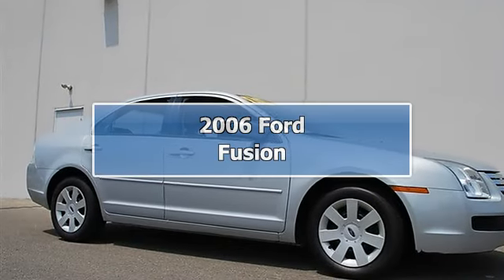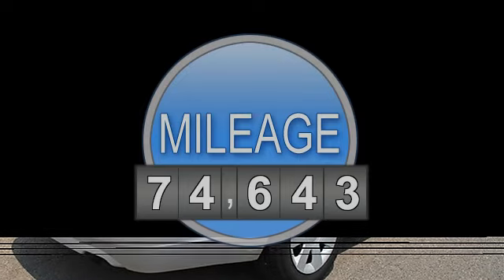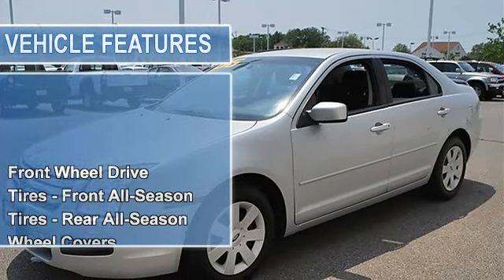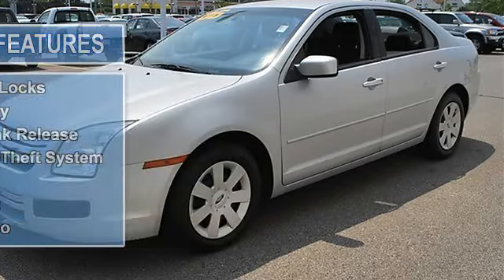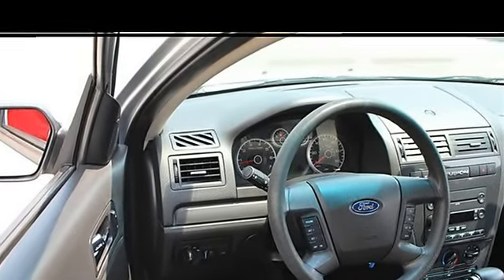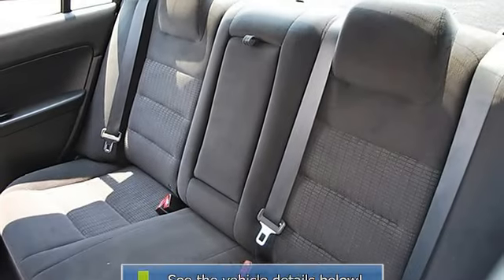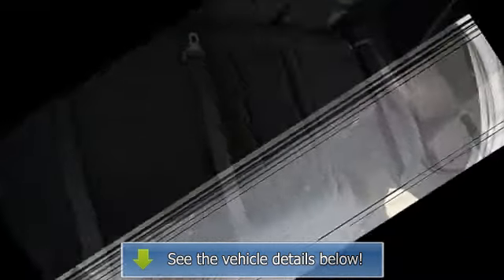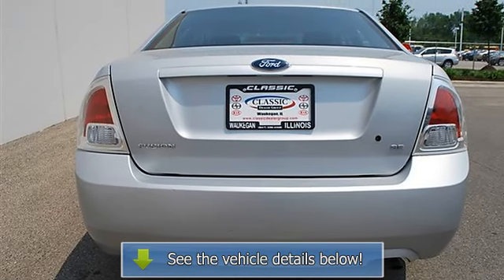2006 Ford Fusion - Classic Dealer Group